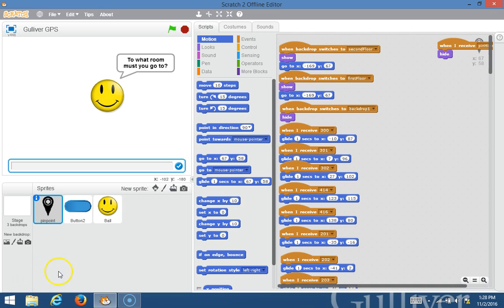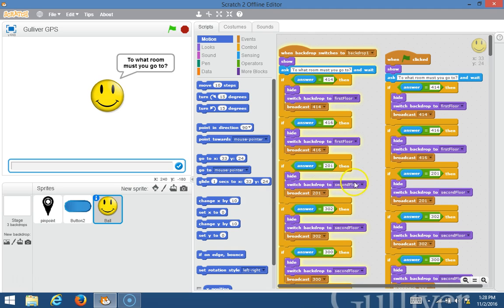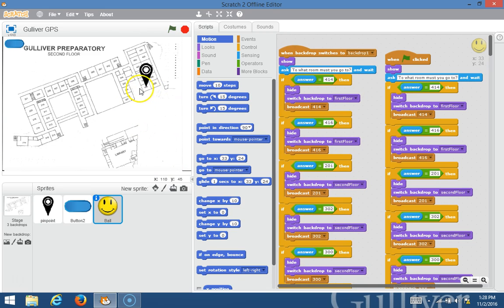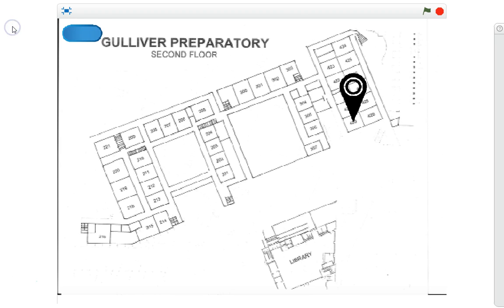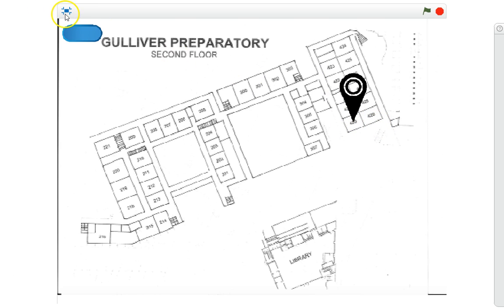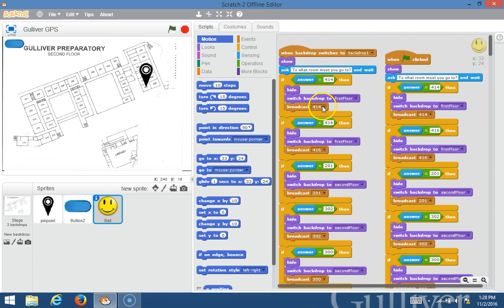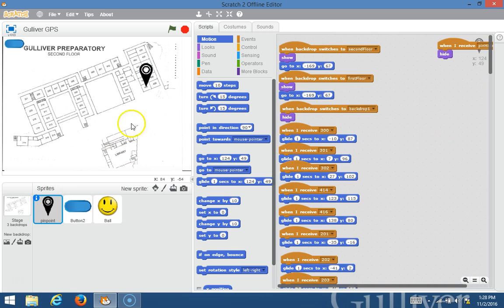GPS Room Finder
Congressional App Challenge nominee "GPS Room Finder" is meant to help students navigate more easily through the Prep campus of Gulliver Schools.